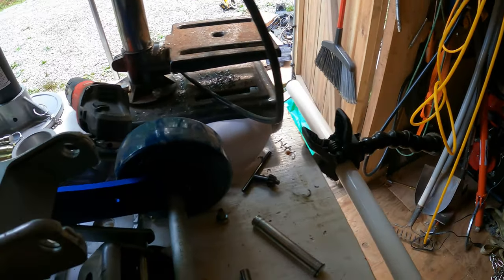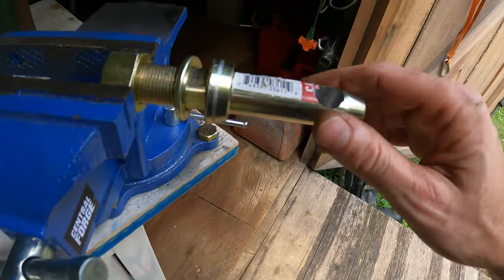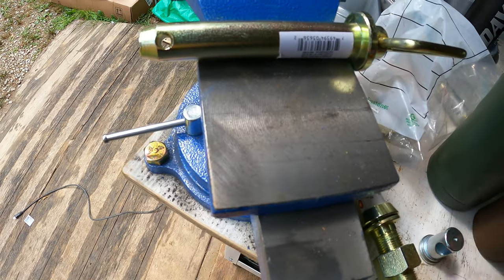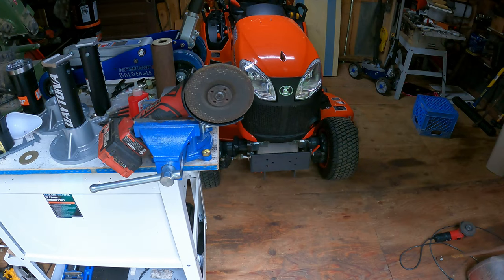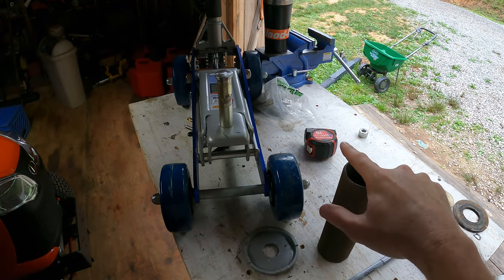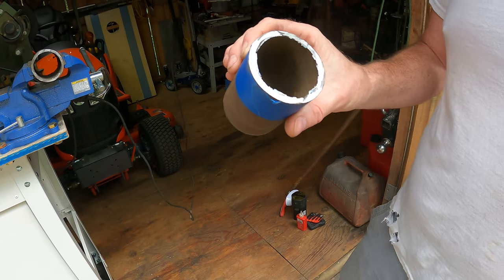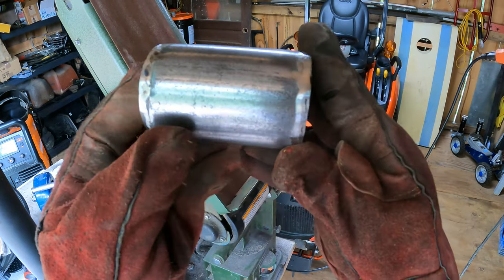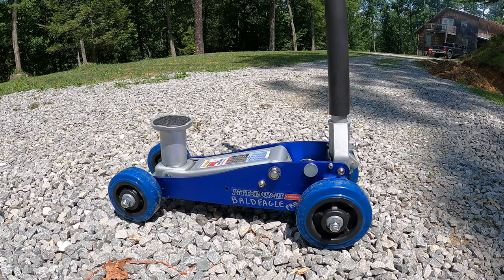Pittsburgh Bald Eagle Jack Extension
Welding up a spacer for the jack pad on a harbor freight Pittsburgh 1-1/2 ton aluminum race jack.